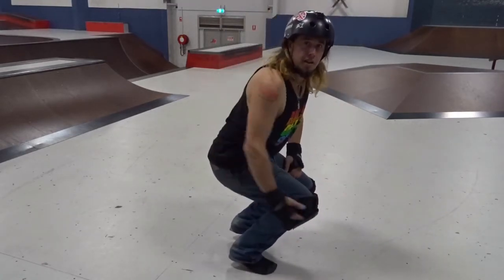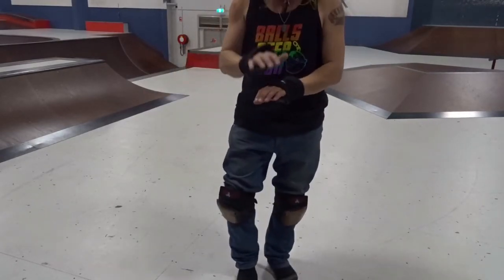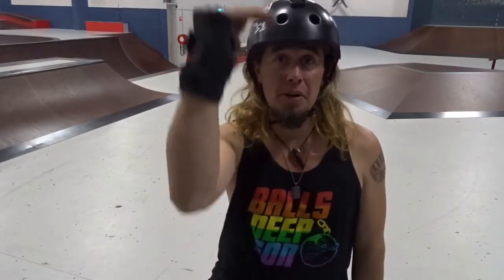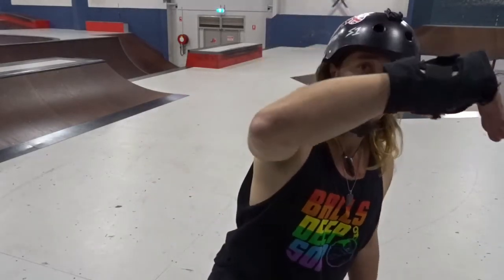How to jump on roller skates quadskates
Get your soberholic gear here it’s no drama llama
Brand new Llamacorn on sale now 😍

Socials-

The Soberholic Vlog

Follow me as I stumble and trip my way through life sober and attempt to find peace and happiness after years of alcohol abuse, general crappy behaviour and dealing with mental illness in unhealthy ways. Also lots of skating, family and living subscribe and come along for the ride Skate4me was originally started as a way to share my journey of learning to rollerskate and ramp skate on quadskates after learning I was an alcoholic and all round poor excuse for a human I had no choice but to put down the drink, deal with the grief I had spent 7 years hiding from after the death of my mother and to try my best to be a better human, father and example for my daughter. After 6 months being sober I decided to make this vlog as it is a tool I wish I had during my early sobriety, this is where the soberholic ideal was born. It is possible to be happy sober. Life is better without alcohol. Addiction can be beaten. It is possible to forgive yourself. You are normal, it will be ok.

What is Soberholic?

Soberholic is a family, a community, a mindset and also me, Craig, a guy who once thought anyone who wasn’t drinking a bottle of whisky and passing out with their head in a bowl each night didn’t know how to live.

Over the last 4 years, I have been making the transition from alcoholic to soberholic, from surviving to thriving, and dealing with all of the reasons I once drank. When I first got sober, I was terrified I would never have fun again as all of the “fun” I knew in life involved booze. I went searching for someone on youtube who was enjoying their sobriety. I couldn’t find anyone, so I started to record and share my own journey in the hopes that I could help at least one person on their journey of healing.

This is how the soberholic ideal was born. Since then this small side project has become my mission and my goal in life, to help others through their own journey - using the lessons I have learnt in mine.

The soberholic vlog is a raw open and honest look through my life in recovery, diving into mental health, overcoming trauma and addiction, coping with grief and loss and dealing with the day to day stress of modern life. Using the lessons I have learnt on my own journey, I have developed a set of tools and resources I now use to help others though their own journeys through trauma, addiction and life stress, these include but are not limited to one on one coaching, group sessions, audio and of course visual aids, somehow it has even grown to include a line of rad threads ) to show your support